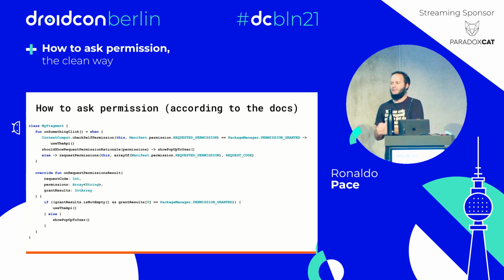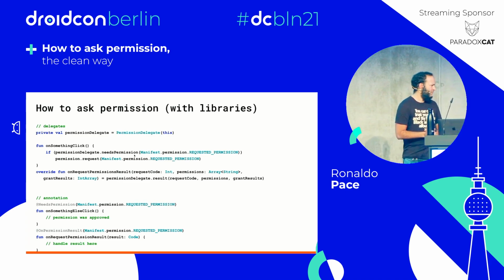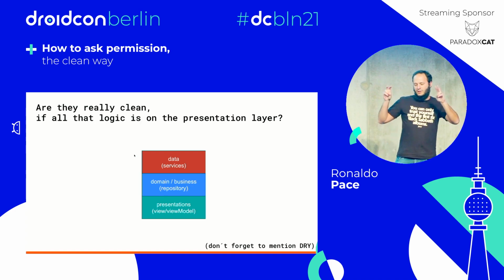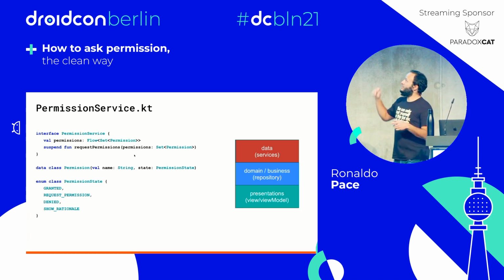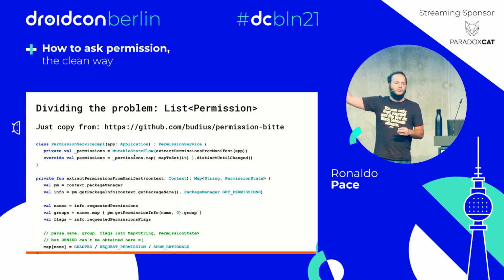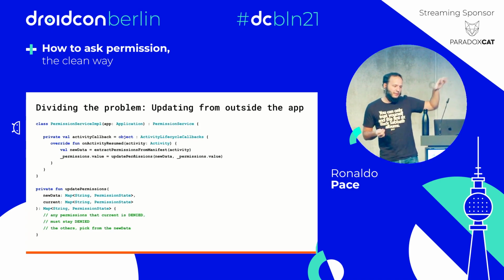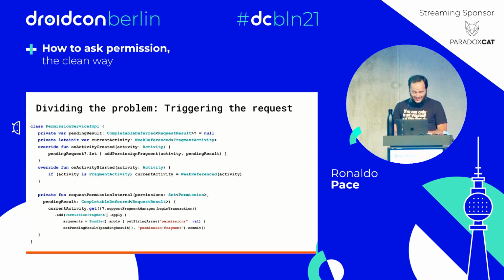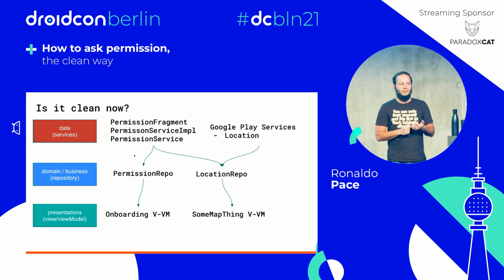How to ask permission, the clean way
By Ronaldo Pace

Android runtime permissions are unfortunately tied to the UI lifecycle, but we wanted to do it following the Service/Repository/ViewModel (aka: clean) pattern.
Learn here how we implemented a PermissionService and abstracted the UI lifecycle away in order to request permission in a clean and testable manner.